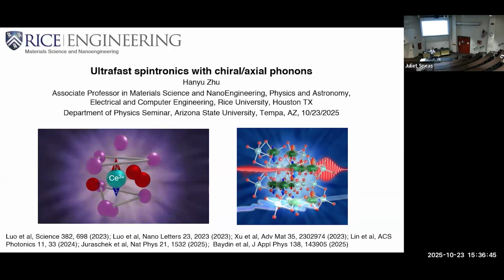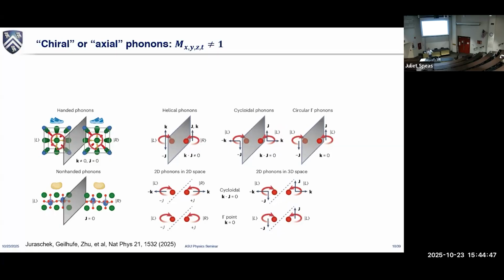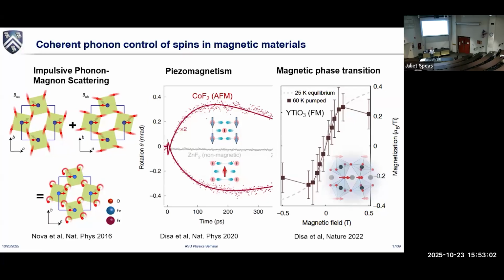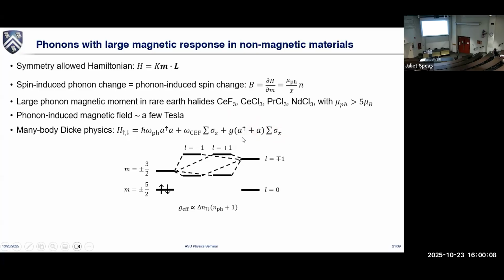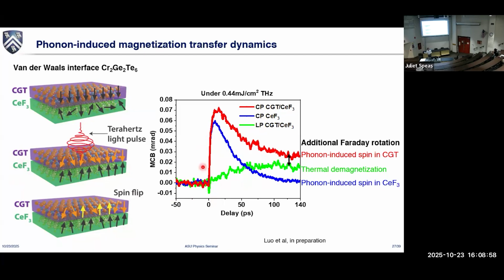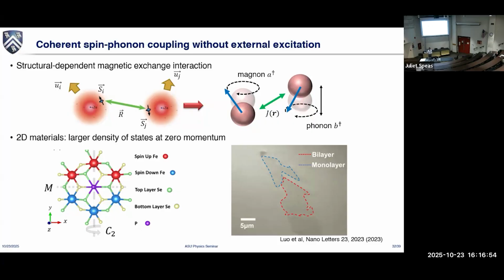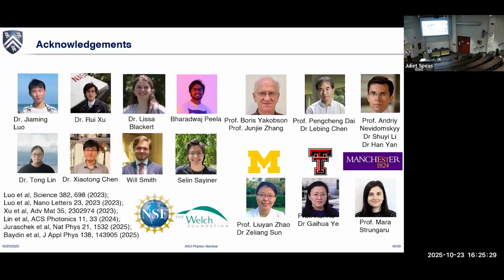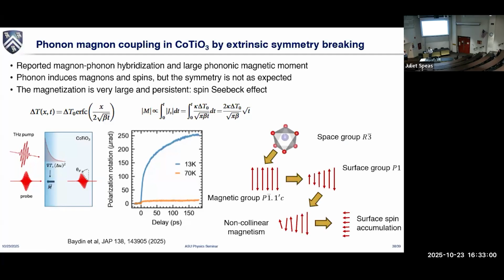Fall Colloquium 2025: Dr. Hanyu Zhu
Fall Colloquium 2025
"Ultrafast Spintronics with Chiral/Axial Phonons"
Presented by Dr. Hanyu Zhu
Rice University